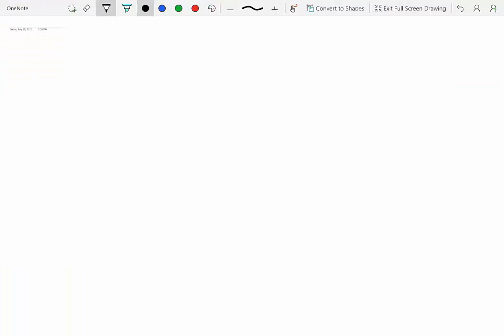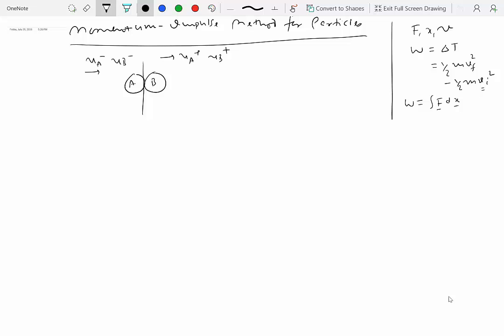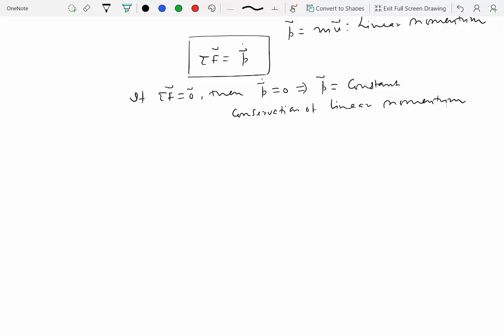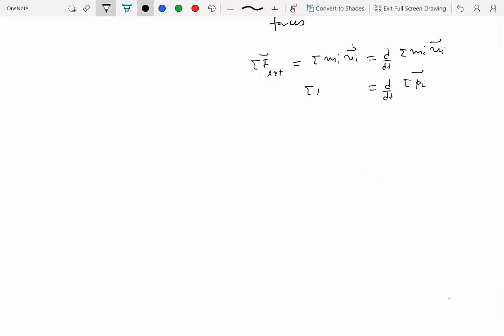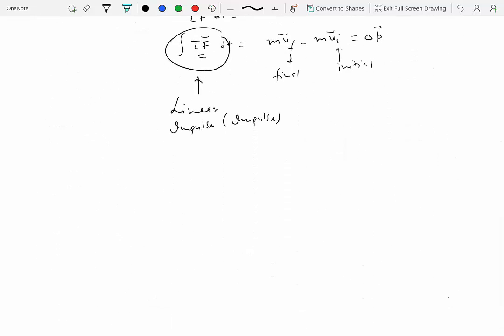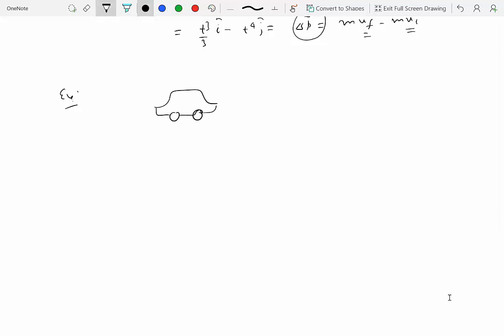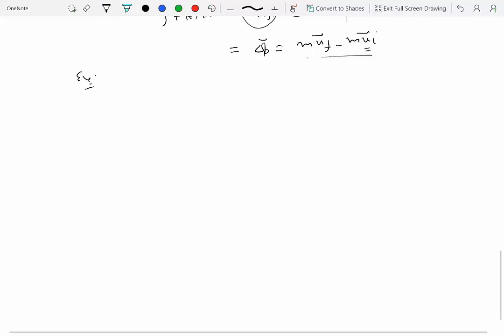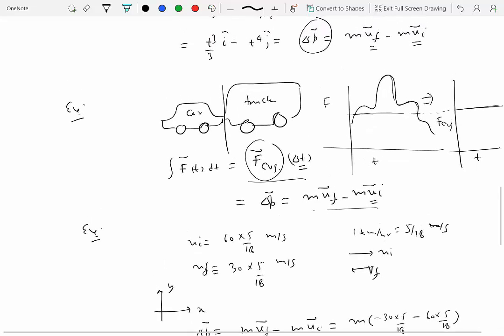5.1 Momentum and Impulse Definitions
Module 5: Momentum Impulse Appproach